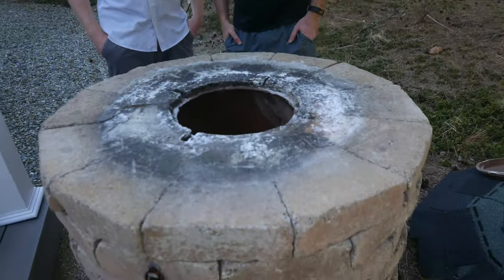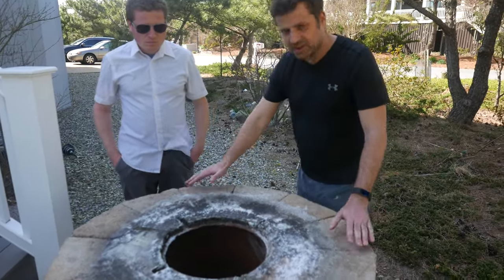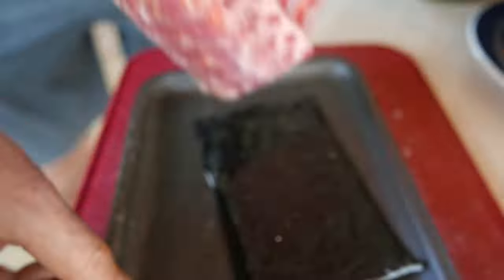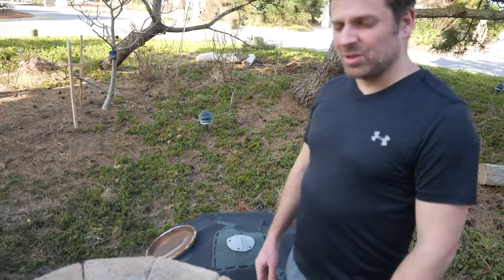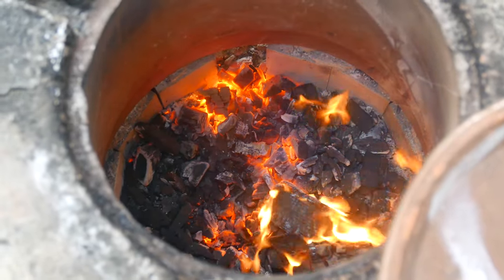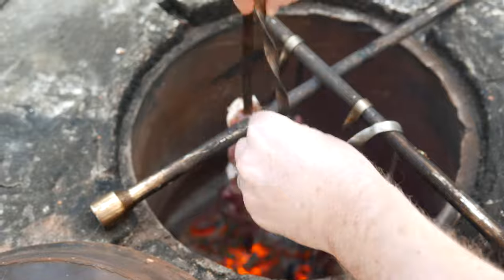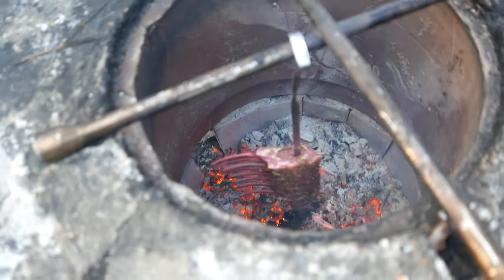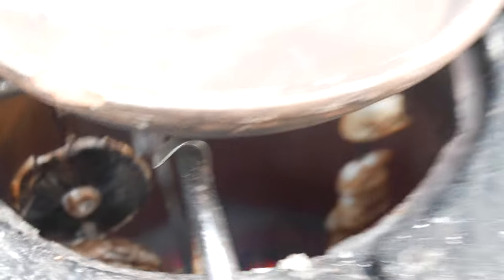Cooking in a Tandoori Oven